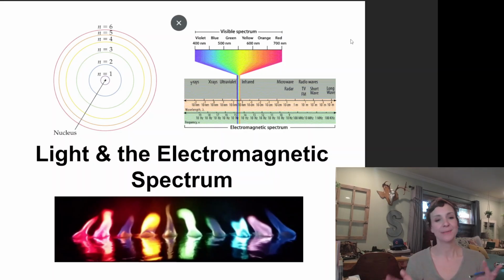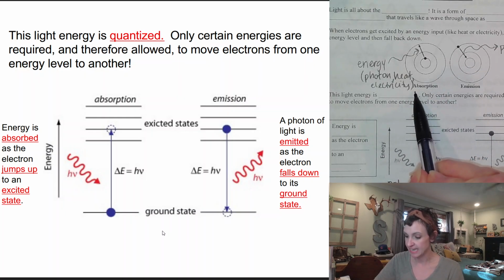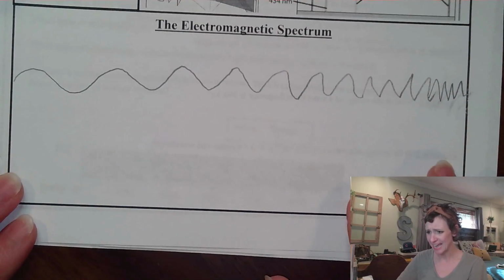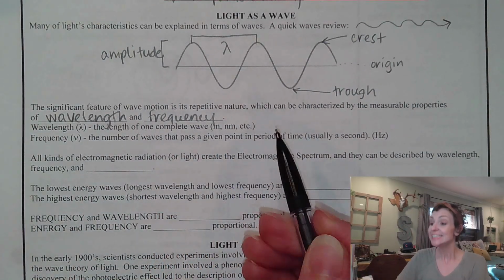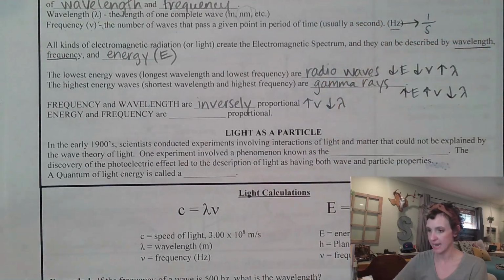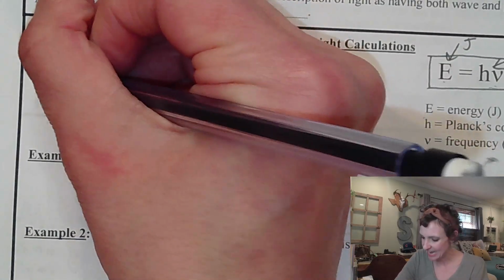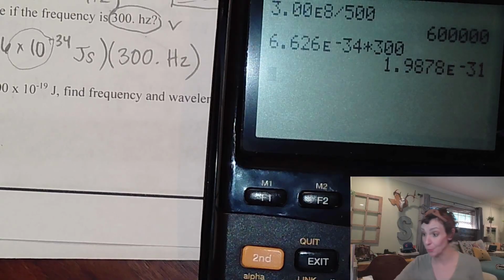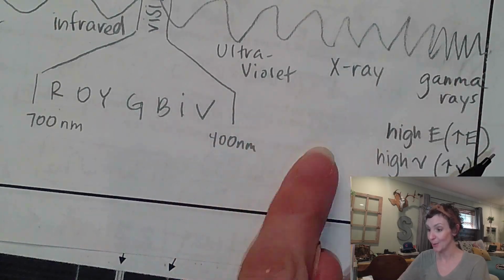Light and the Electromagnetic Spectrum